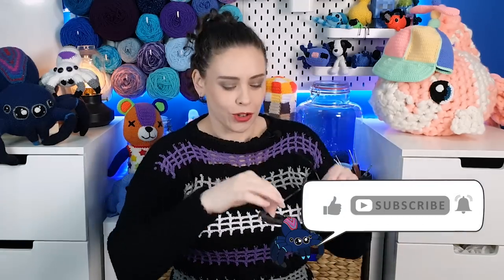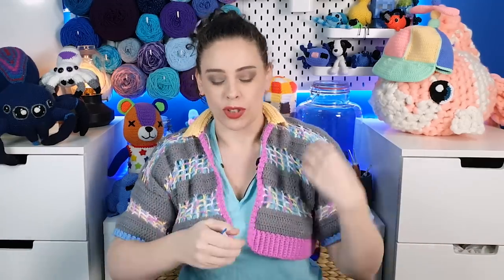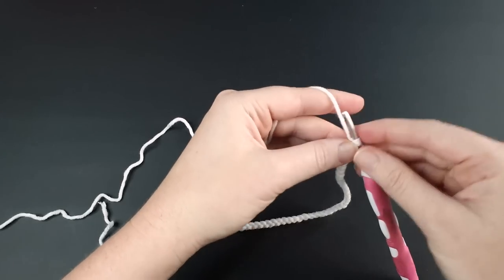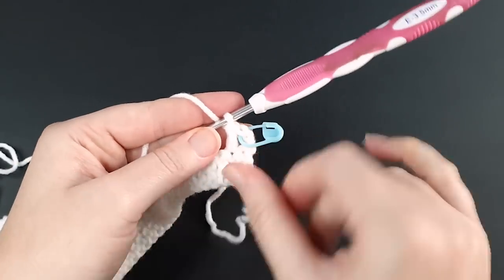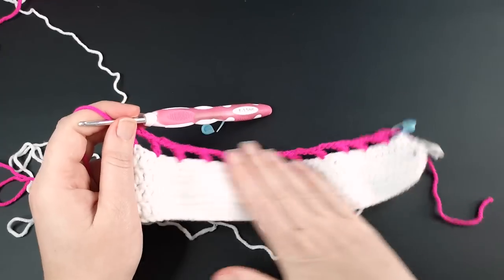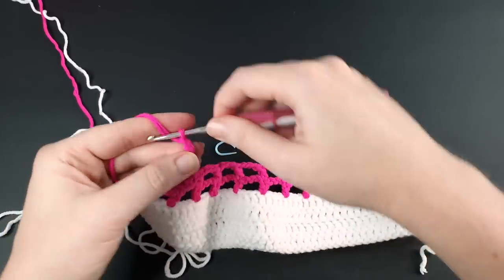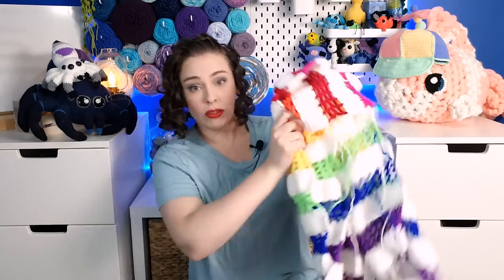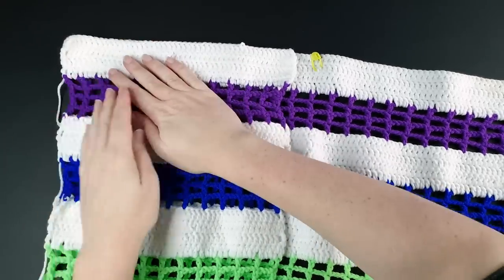Crochet Mesh Top Pattern & Tutorial | Makes a sweater, cardigan or crop top!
Happy pride month! To celebrate pride this year, I designed some lgbt+ inspired mesh panel tops. Hope you enjoy.

Timestamps:
Intro: 00:00 - 03:05
Body Measurements: 03:05 - 04:55
Materials & Supplies: 04:55 - 05:26
Mesh Panel Pattern: 05:26 - 24:08
Assembling Panels: 24:08 - 36:05
Adding Ribbing: 36:05 - 50:11
Outro: 50:11 - 51:18

Yarn Quantities:
Please note: A) This is just for the grey cropped shirt (the white yarn needed for the longer cardi is almost double) and B) This is also specific to the size I made for myself.
Grey Yarn: 5x50g skeins
Variegated Yarn: Less than 50g
Pink/Yellow/Blue Yarn: Less than 50g each.

In this video I will show you how to make your own mesh panel top. This crochet pattern is is suitable for advanced beginners.

Music & Sound effects:
Sound Effects: